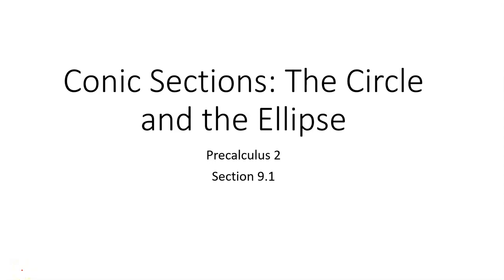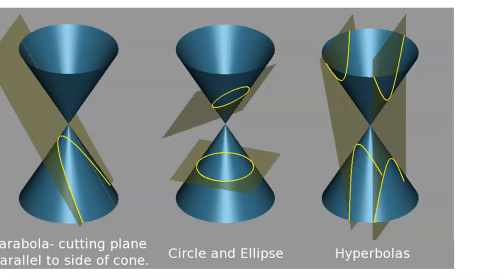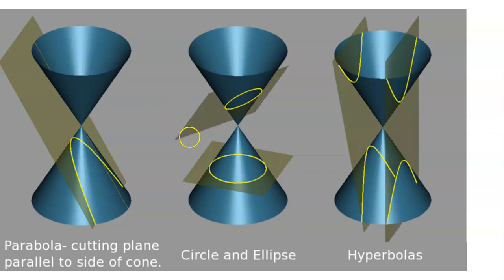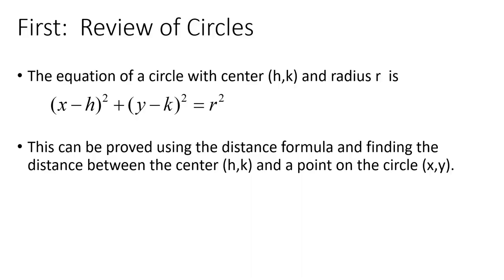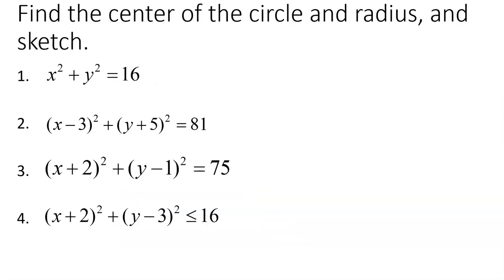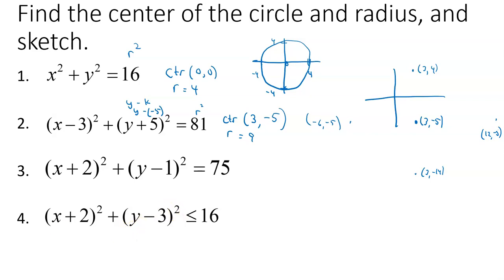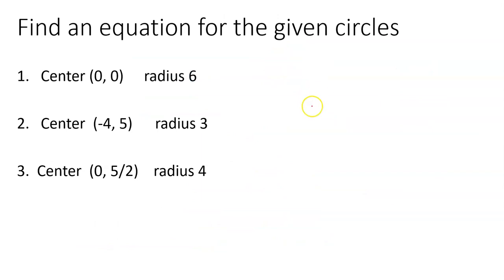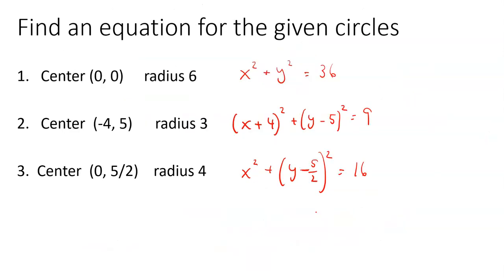Section 9.1 (part 1): Introduction to Conic Sections and Circles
Precalculus II at RVCC - Professor Forte